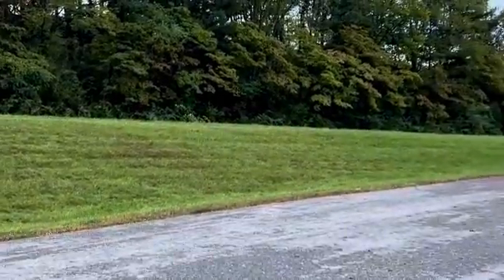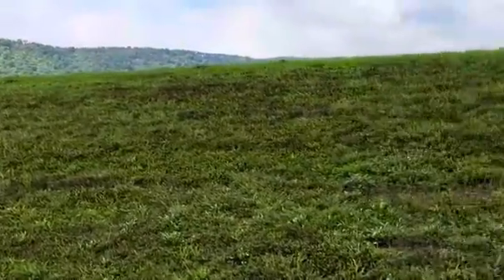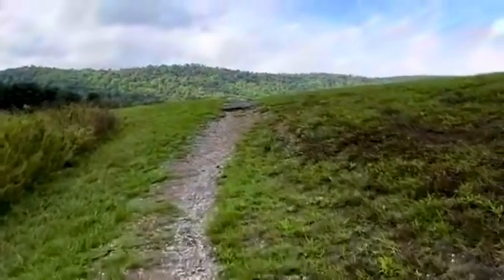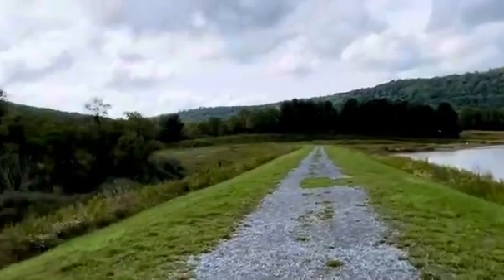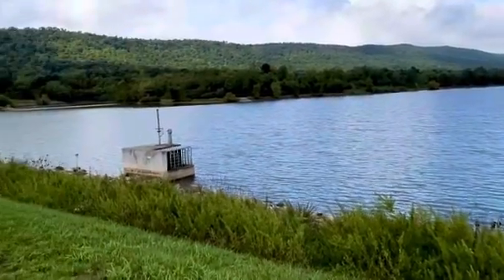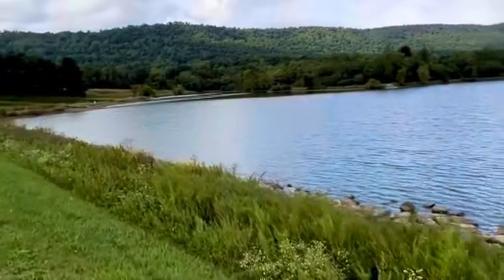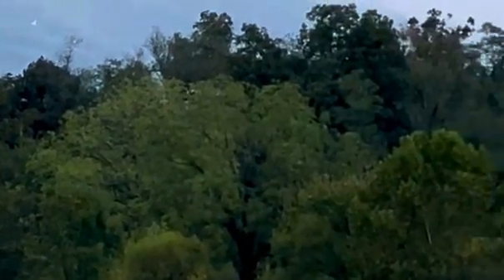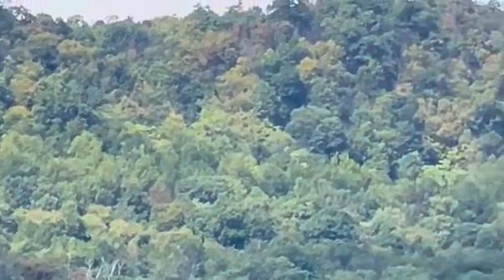Blairs Valley Lake is one of the serene outdoor destinations for fishing in Maryland.